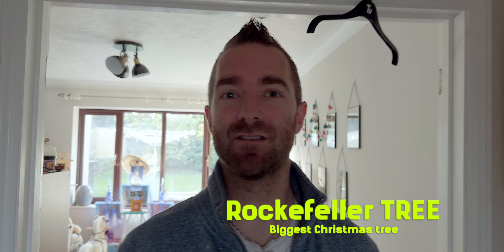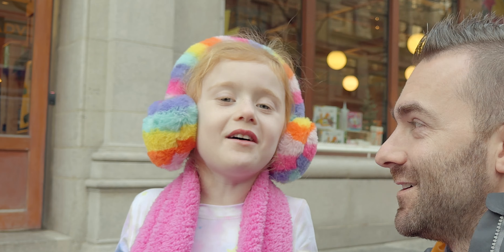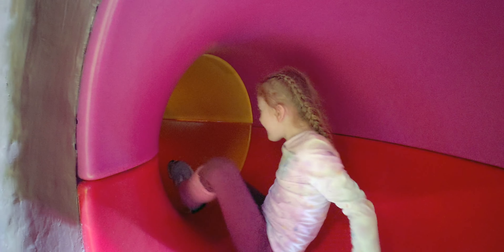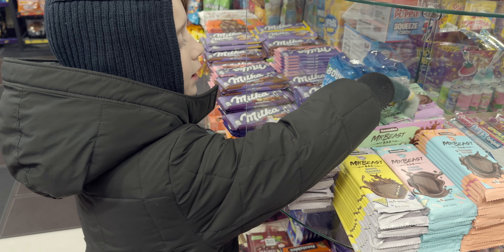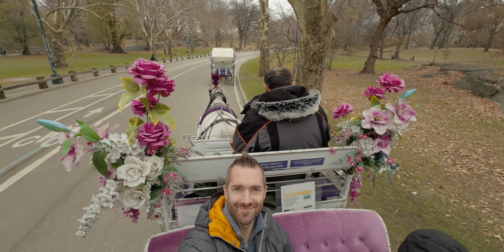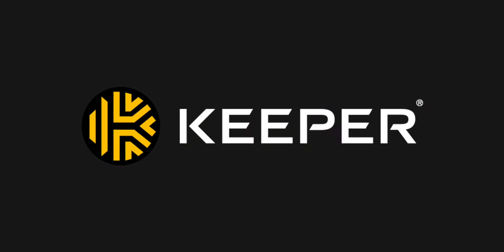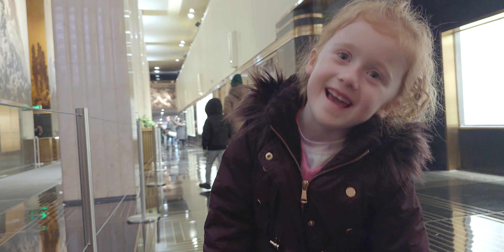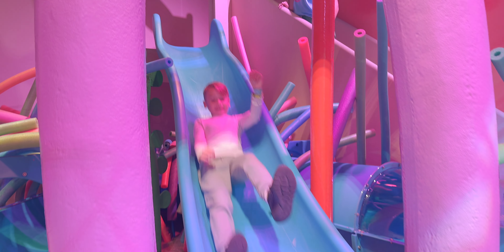iPhone 15 Pro Max and the ENTIRE Apple Ecosystem (in one weekend!)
Have you ever wondered why Apple fans find it so hard to leave the ecosystem? Well, in this Day in the Life video, I demonstrate how the Apple Ecosystem is the best ecosystem to use with your whole family! I took my family to New York City for a festive vacation and put the Apple Ecosystem through it’s paces!

🛒 Spigen Cases
🛒 Pitaka Cases

MY TOP RECOMMENDED TECH:
💟 57" Samsung G9 Neo Screen

🌵 NEW HERE? 🌵
My name is Pete and from 2011, I started and grew an IT Support and Services Company from £0 to over £1m in turnover before selling the business in 2020. New video's every week! I upload videos around the latest and greatest tech.

--SMPOST--How the Apple Ecosystem Saved my vacation